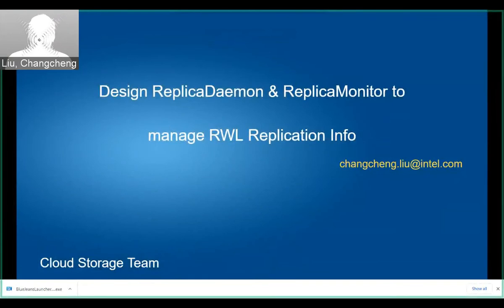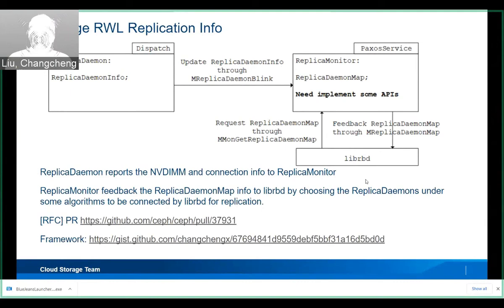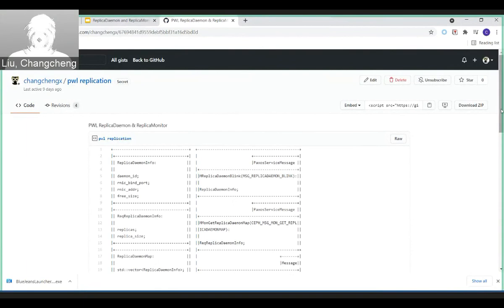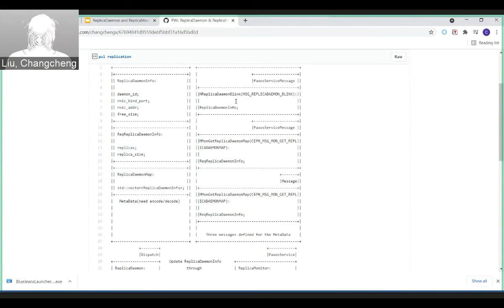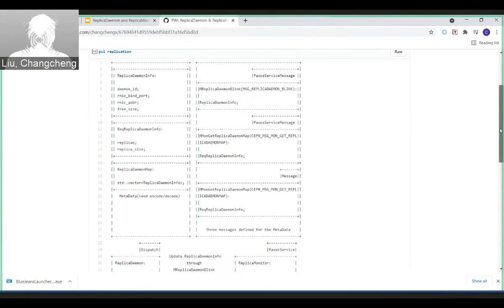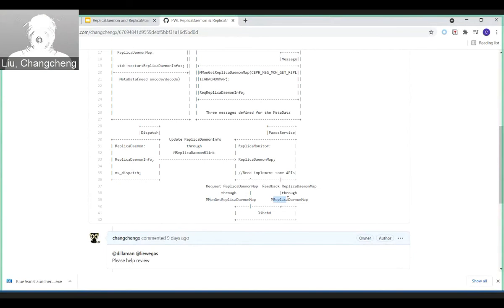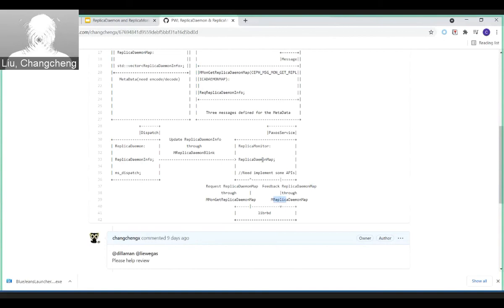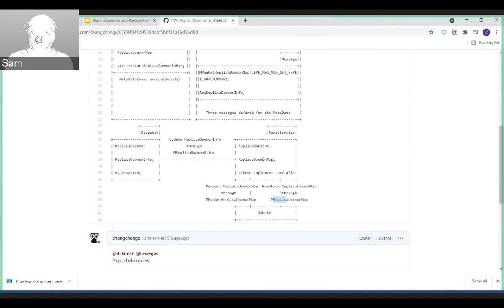Ceph Developer Summit Quincy: Crimson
00:00 - boost::asio-based code be adapted to use the seastar reactor
3:12 - Manage RWL Replication Info
21:51 - m-n mapping
1:08:51 - Seastore